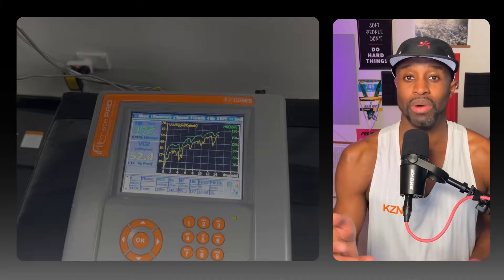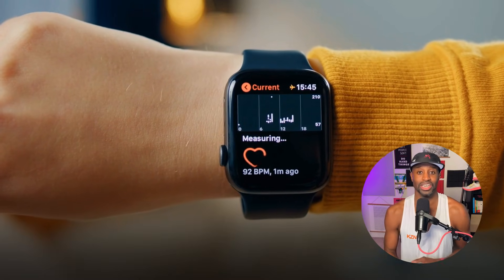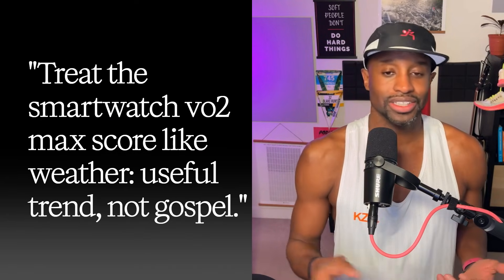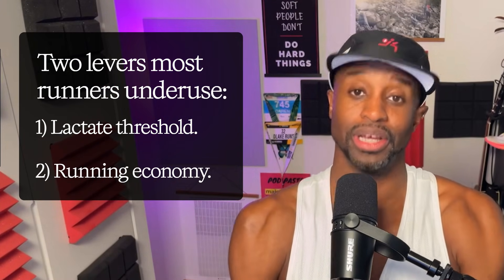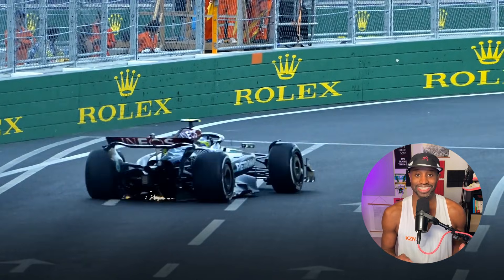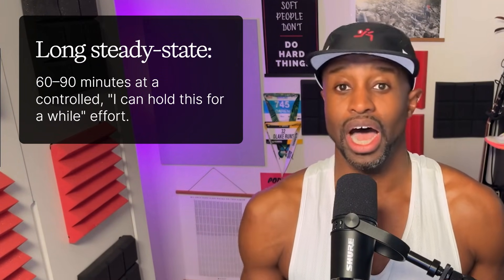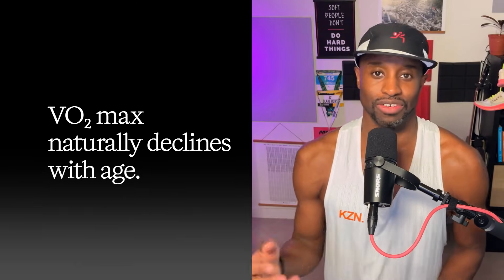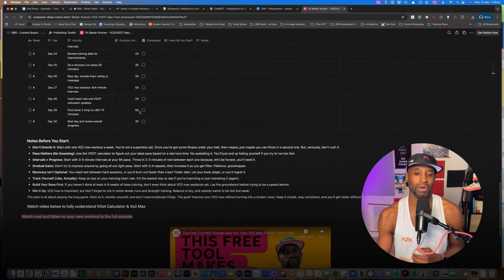Why I Quit Chasing VO2 Max (and You Should Too)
*Timestamps*
[00:16] What you'll learn
[00:53] The Vo2 Max Number Misunderstanding
[01:35] Run Science Nerd Break: The History of Vo2 Max
[03:33] What Really Moves Your Vo2 Max
[04:25] Run Science Nerd Break: Vo2 Max Research
[05:06] Use This To Improve Your Vo2 Max
[05:30] How To Do Threshold & Run Economy Workouts
[07:02] My Vo2 Max Results
[08:31] Use This To Get Better Vo2 Max

Your fancy running watch is feeding you incomplete data about your fitness, and obsessing over VO2 max might be holding you back from real speed gains.

*Key Takeaways*
- VO₂ max is only one piece of running performance. Focusing on lactate threshold and running economy can make a bigger difference in long races.
- Small drops in VO₂ max don’t mean you’re losing fitness—consistency, smart training, and choosing the right workouts matter more.
- Simple tools like threshold intervals, hill sprints, and steady-state runs can build speed and endurance without obsessing over a single number.

Learn how to run with less energy and go faster (run economy & strides)

My VO₂ Max Dropped… But I Got Faster?!
Everyone Chases VO₂ Max — Here’s Why I Stopped
Why You Don’t Need a High VO₂ Max to Run Fast